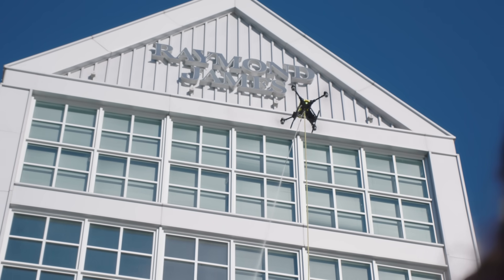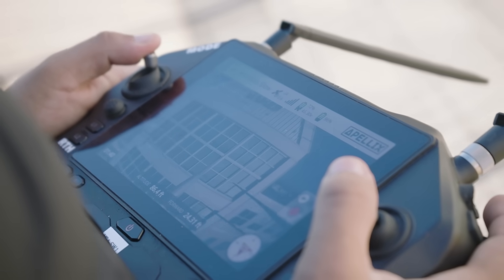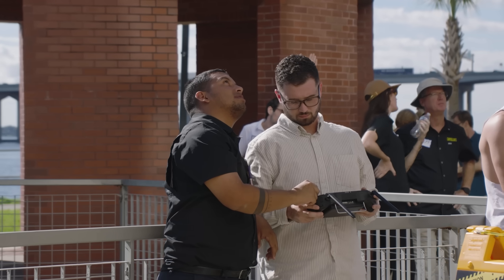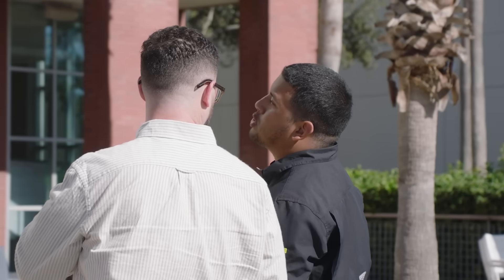Apellix Launches the World's First National Defense Authorization Act Compliant Cleaning Drone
Apellix invented the world's first National Defense Authorization Act (NDAA) Compliant Cleaning Drone!

NDAA compliance is required to operate a drone in all Federal property and in certain States (FL, TX, SD, NE, VT, LA and soon KS and AR).

The Apellix "Blue" NDAA Compliant Power Wash Drone (vetted as NDAA compliant by the US Army) also meets or exceeds the specifications of the U.S. Department of Defense official “Blue” designation.

The Apellix Blue drone includes several autonomous safety features like obstacle avoidance, front distance hold, collision detection, and automatic landing.

On October 18, 2025, Apellix invited the community to come fly the Apellix Blue drone for themselves. Each person in this video flew the Apellix Blue drone for the first time a few minutes earlier that day.

@Officialidea2Result thank you for joining in the fun and filming!